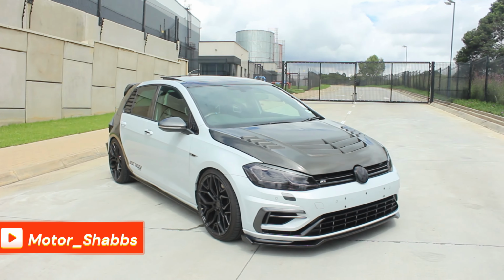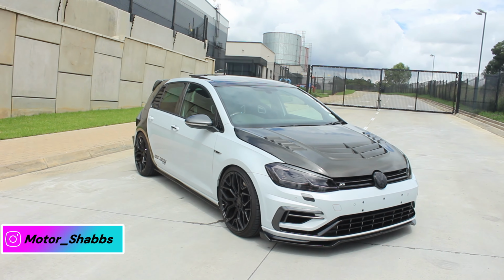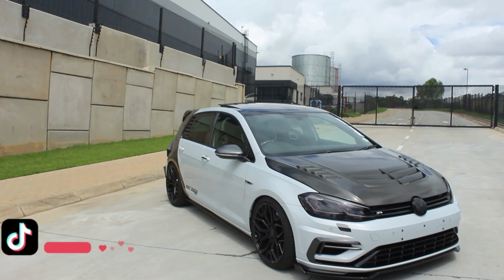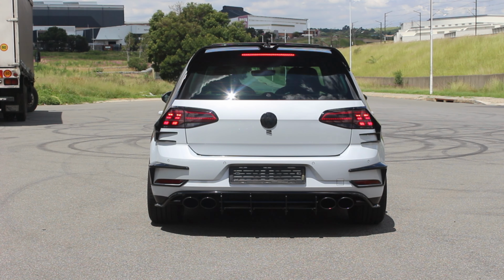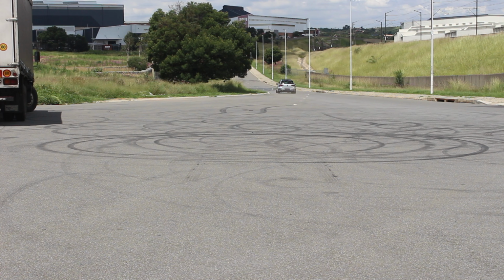Modified Stage 2 MK7.5 VW Golf R | Review 🇩🇪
Join me with the opportunity of reviewing one of the most unique speced MK7.5 Volkswagen Golf R's.

Say hello to Nova, which many of you are familiar with her and is not just any ordinary Golf R she's one of a kind.

Female driven with tasteful modifications and a Stage 2 tune with a performance that will leave you speechless.

Chapters:

0:00 Intro
0:49 Montage
1:32 Revving
2:00 Interview
3:15 Launch Control
3:29 Ride Along
6:02 Outro

Socials:

Big shout out and thanks to Cecilia for making this video possible give her a follow 🔽